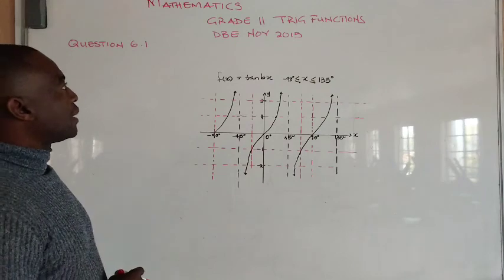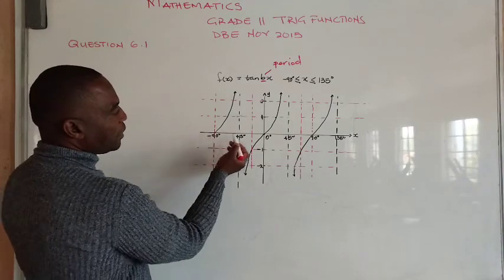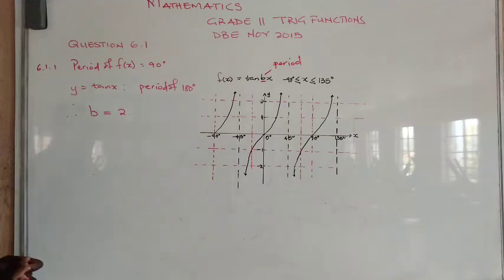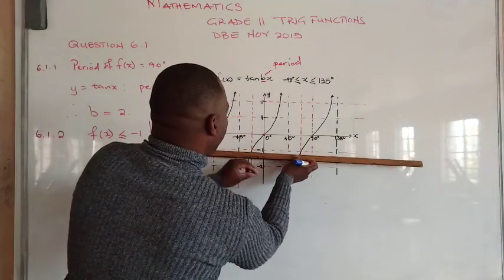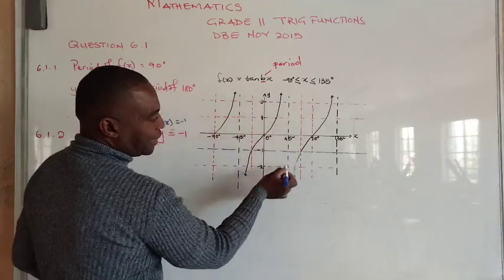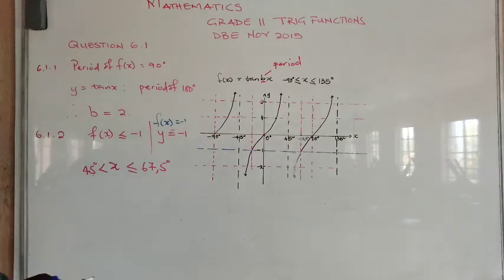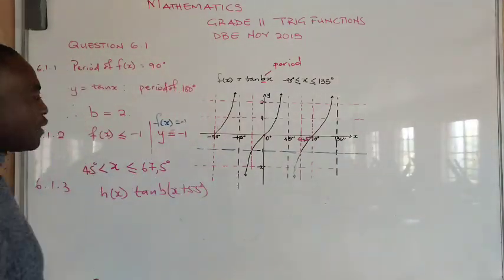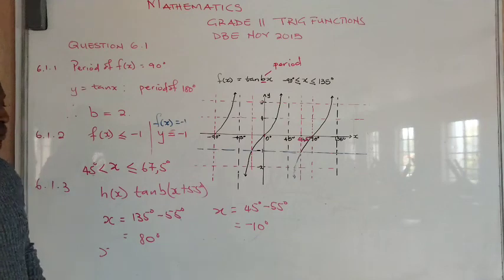Mathematics Grade 11 Trig Functions-revision DBE NOV 2015 Question 6.1